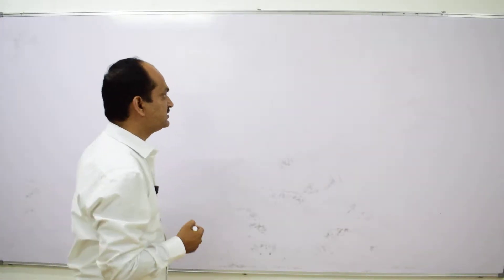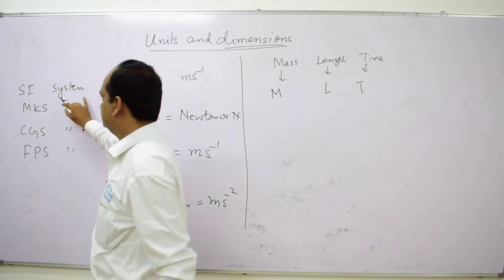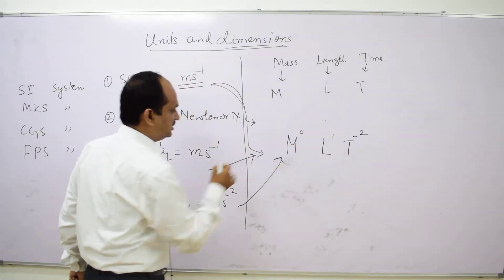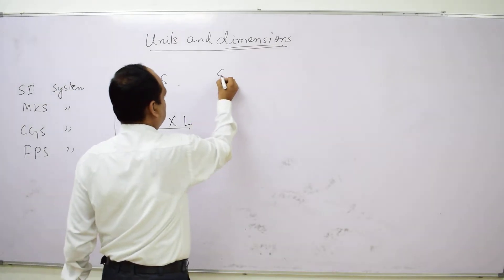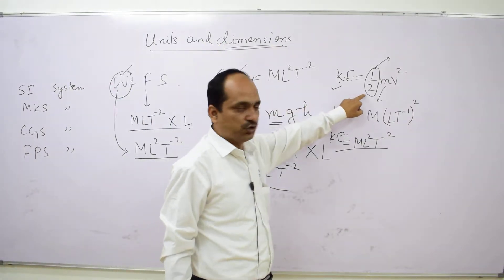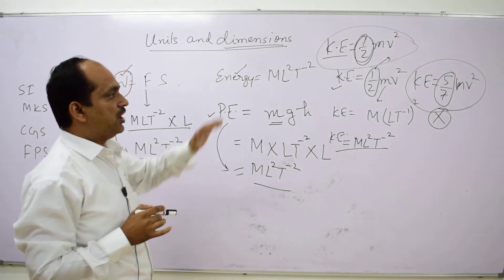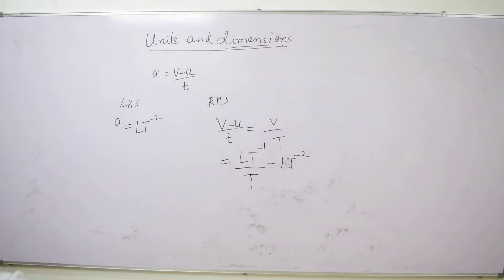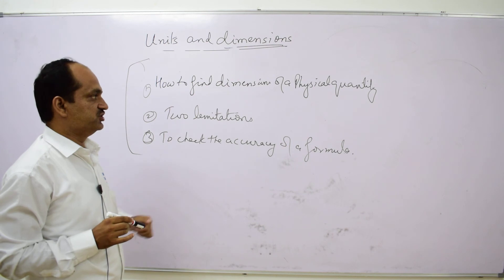Units and Dimensions (Continued) - CBSE, ISC